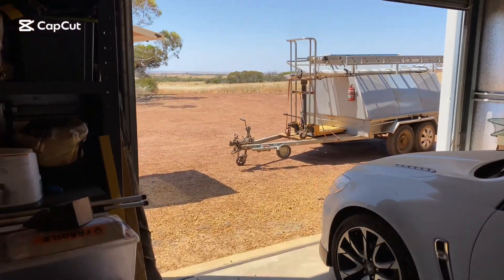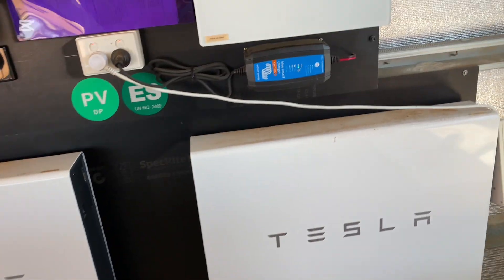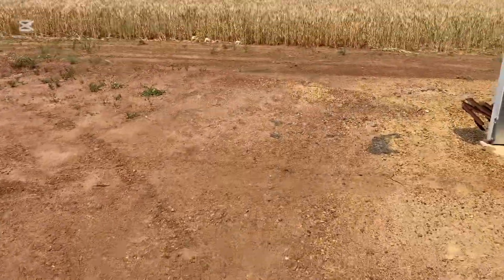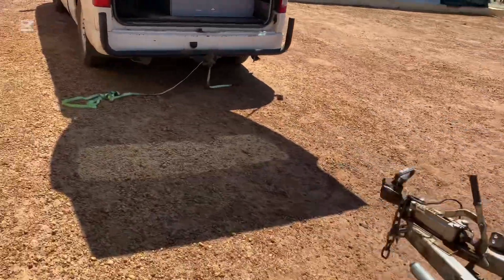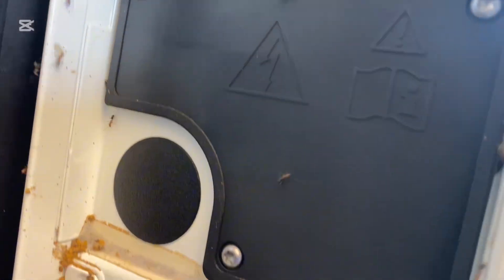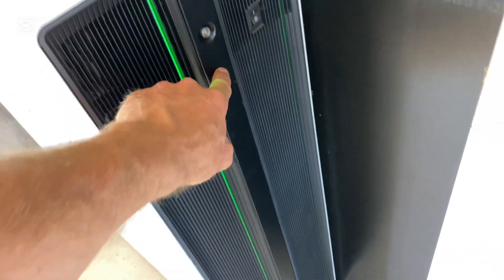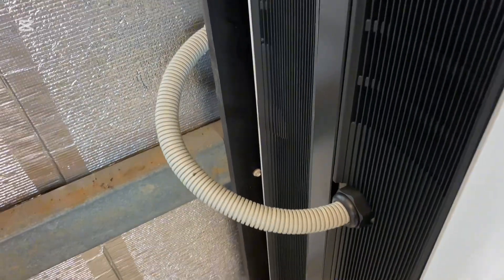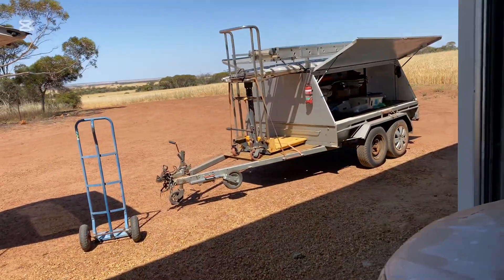Off Grid Powerwall upgrade in remote Western Australia. Adding a third battery to one of my sites.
Tesla Powerwall 2 will no longer be available soon, not the end of the world for a grid connected client but if your Off Grid and planning on expanding its a major inconvenience. This is one of five Tesla Off Grid sites I have that works flawlessly since day 1. The owners have decided to add another battery while they still can. Tesla do not support this configuration amymore which is a shame.